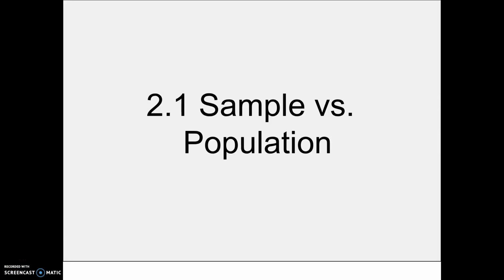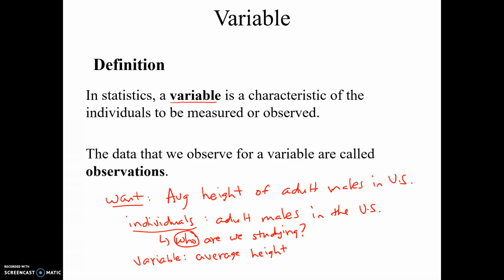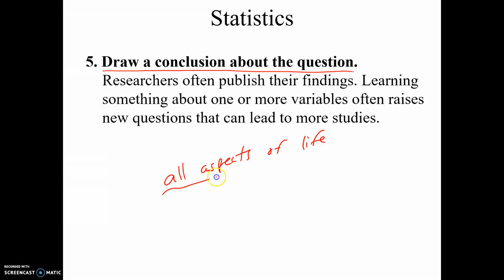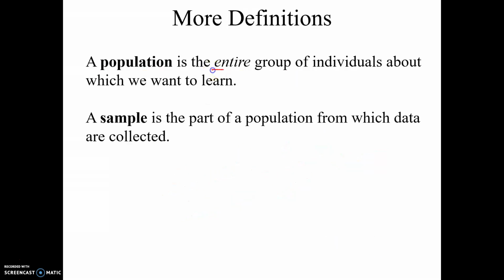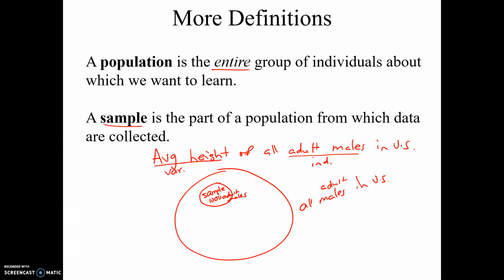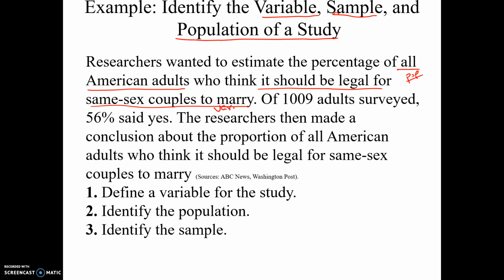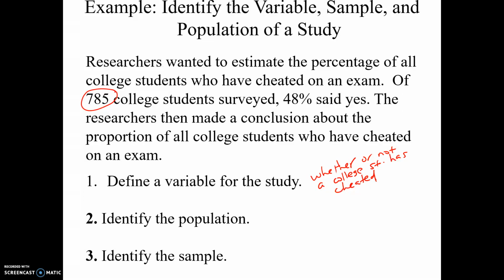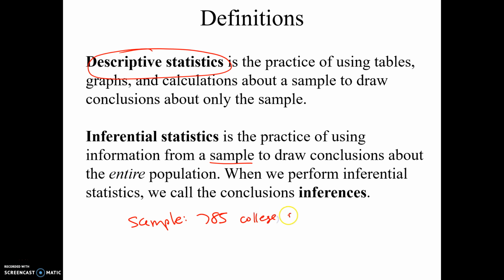Math 24_Section 2.1